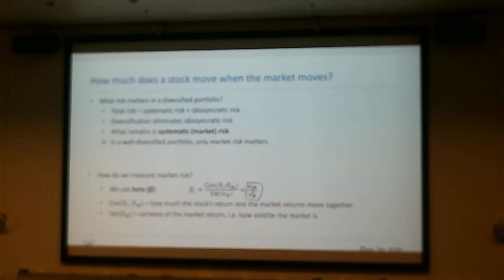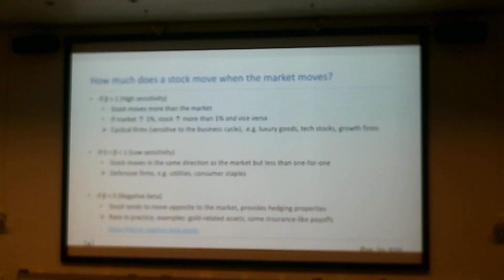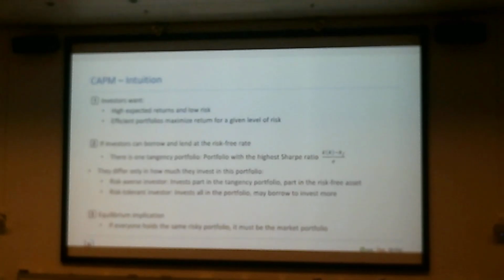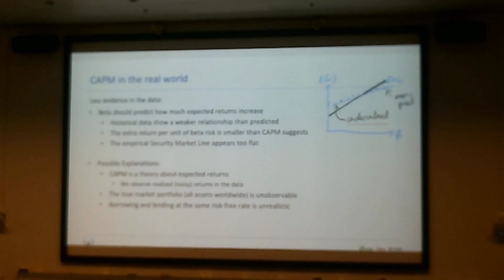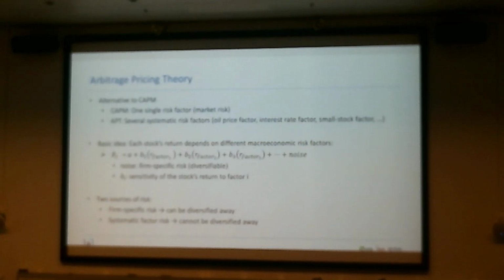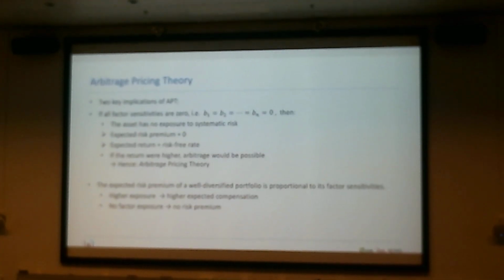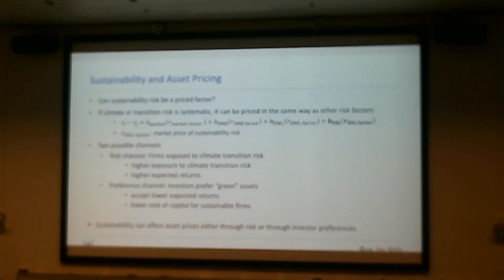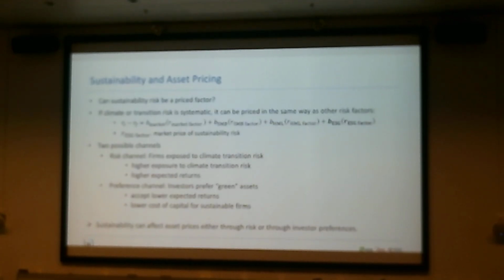Basic Financial Management BI 04.03.2026 Part 1/2